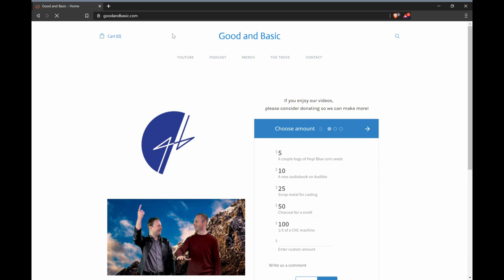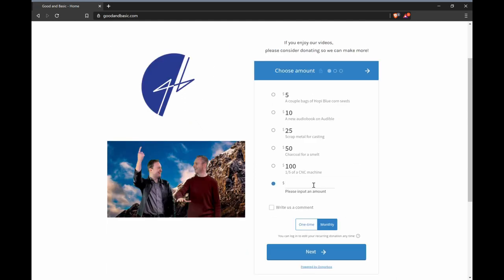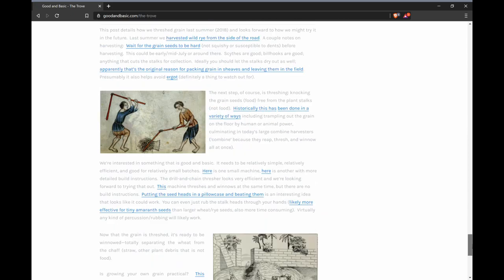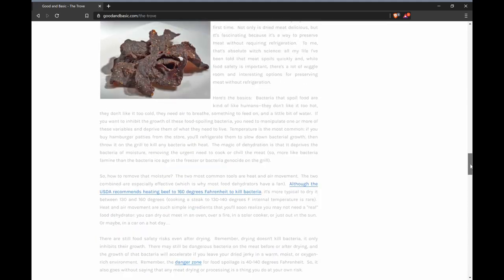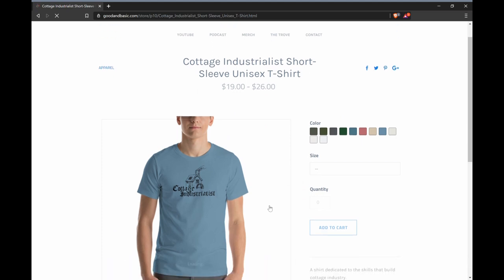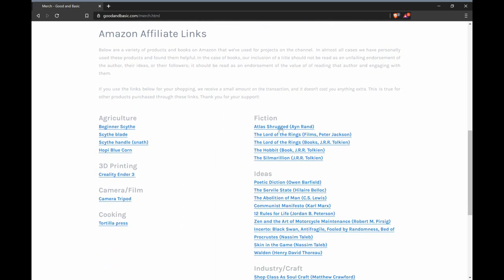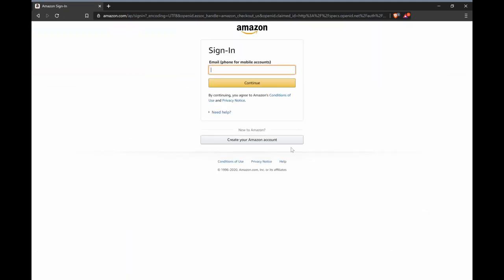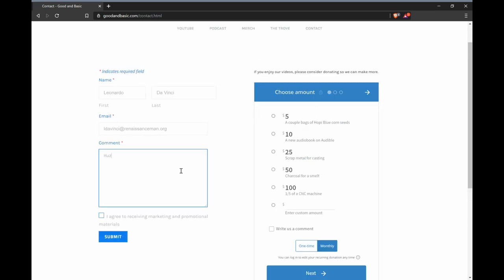We Made A Website!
In which we introduce the website we just launched, Extra content, merch, and more.  Another smelt video coming up tomorrow!